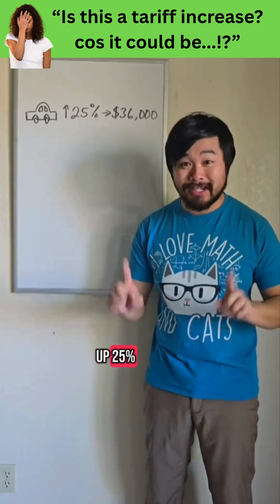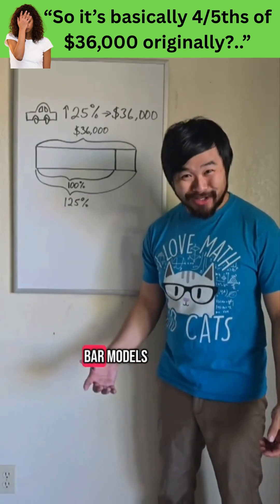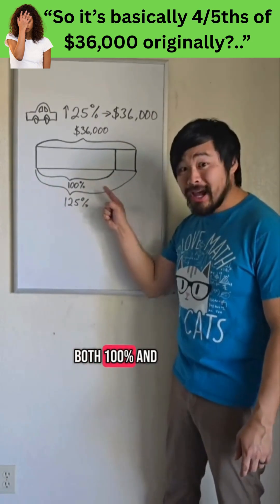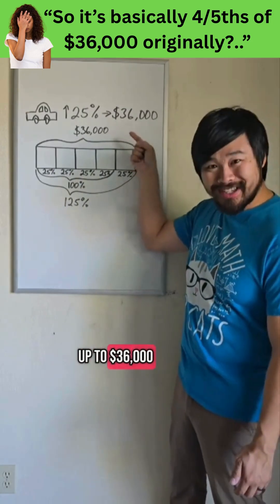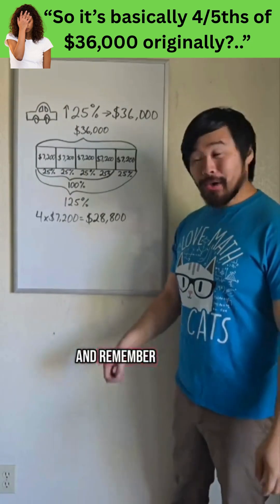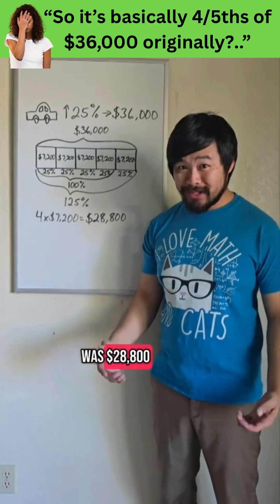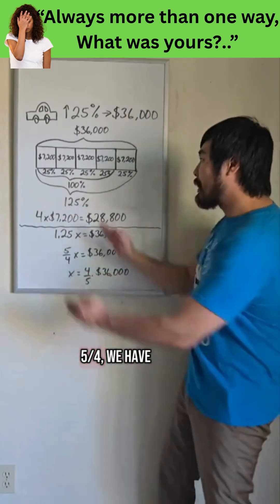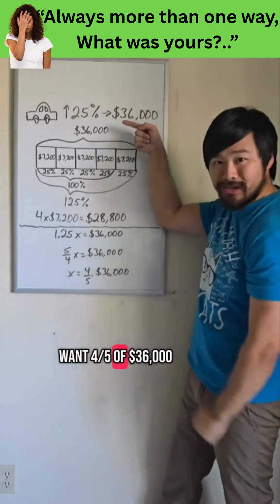Is this a tariff increase.?🤷maths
Howie poses another simple Real life type Question:..Solving a Percentage problem with a bar model ?? 🤔 . What is your strategy?.. There is certainly more than one way to do this??..Care to share your method and thoughts in the comments below?...👇